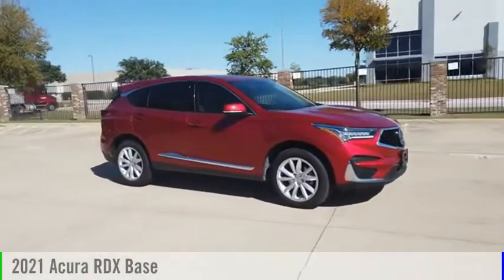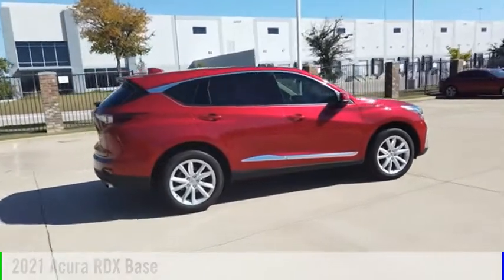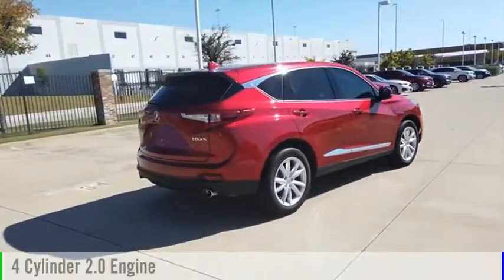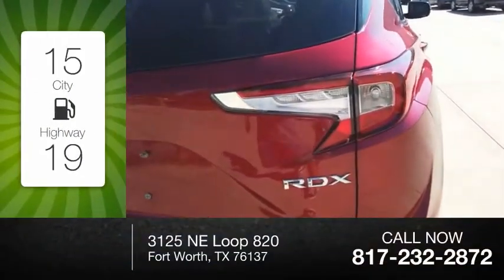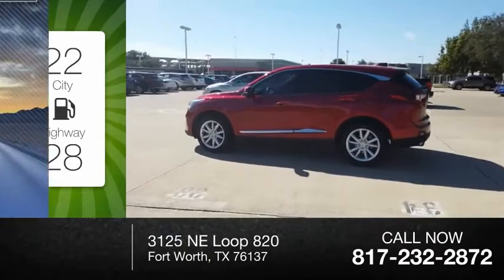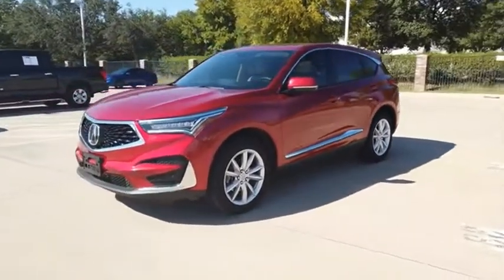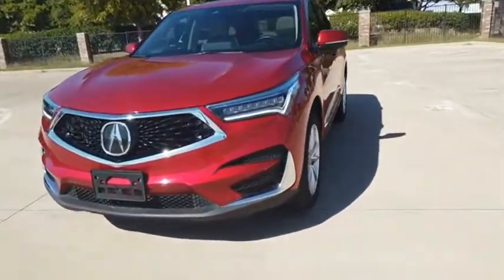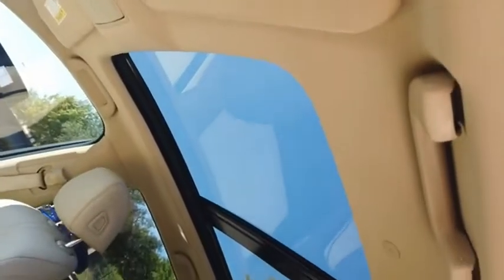2021 Acura RDX A4603A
2021 Acura RDX Base

Performance Red Pearl 2021 Acura RDX ** SUNROOF **, ** LEATHER SEATS **, Apple CarPlay/Android Auto, Exterior Parking Camera Rear, Heated front seats, Lane departure: Lane Keeping Assist System (LKAS) active, Power Liftgate, Power moonroof. Completely serviced and safety inspected, buy with confidence. Hiley Acura, providing our customers with the best vehicles at the best prices is our number one goal. ABS brakes, Auto-dimming Rear-View mirror, Automatic temperature control, Dual front impact airbags, Front Center Armrest, Passenger door bin, Power door mirrors, Power steering, Power windows, Premium Audio System, Rear window defroster, Tilt steering wheel. We save you an average of over $900 vs. Our largest competitors every day! Come visit us at 3125 NE Loop 820 Fort Worth, TX 76137 or shop at your own pace with hileyacura.com. Hiley Acura - with the highest quality local trades you can find, thoroughly inspected by our certified technicians and priced below Kelley Blue Book. Our customer comes first philosophy has made Hiley Acura one of the top dealerships in the nation.